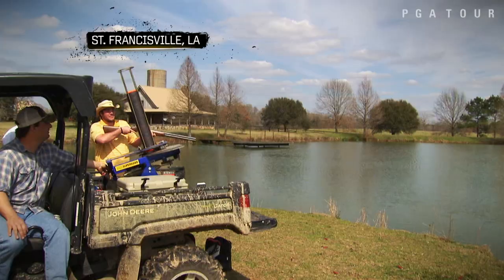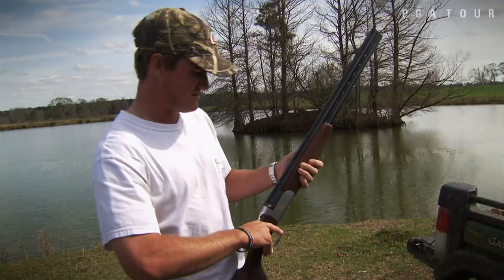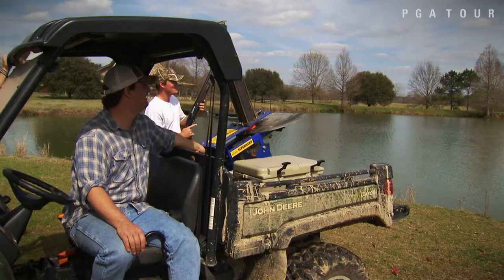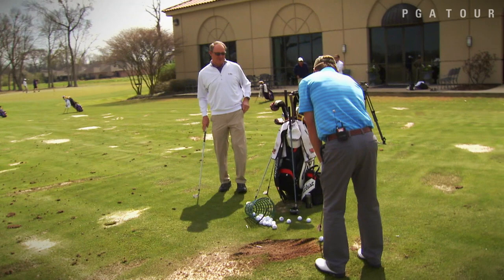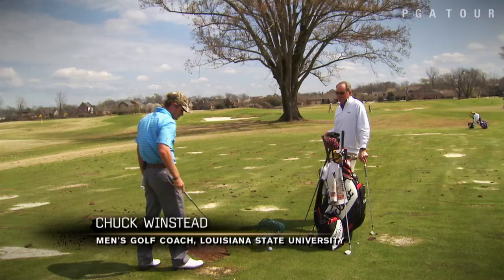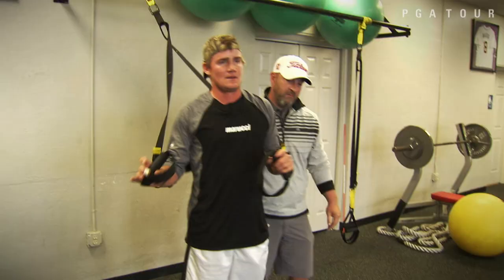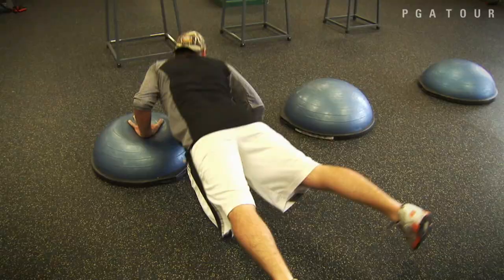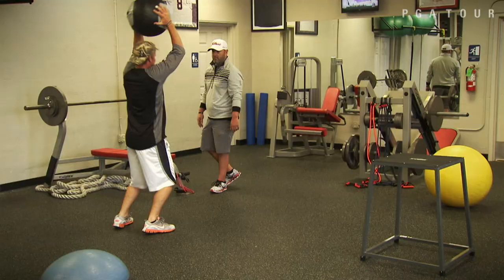John Peterson goes skeet shooting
John Peterson spends time off the course hanging out with friends and skeet shooting in his hometown of St. Francisville, Louisiana, and also works on his game and fitness in this feature from "Inside the PGA TOUR"

The four-time Emmy Award nominated "Inside the PGA TOUR" airs on Golf Channel at 6:30 p.m. ET on Tuesdays. It re-airs on Wednesdays at 2:30 a.m., 11 a.m., 1:30 p.m., 3 p.m. and 11 p.m. ET .